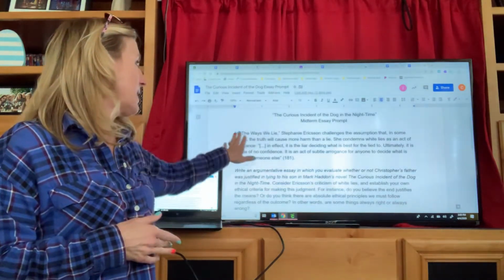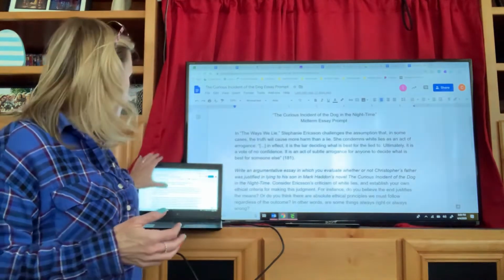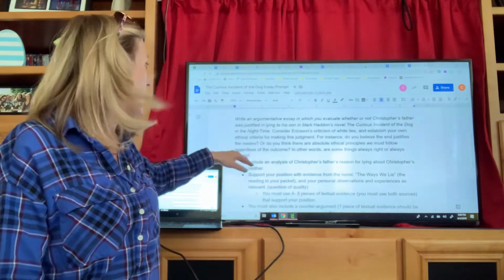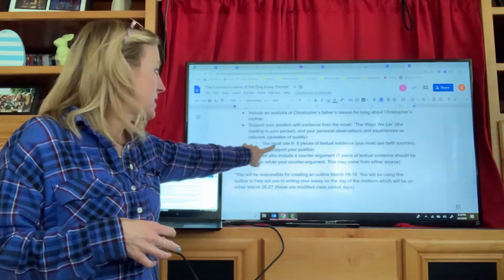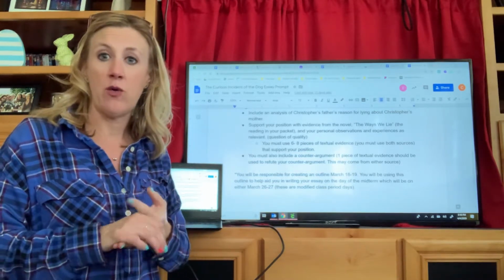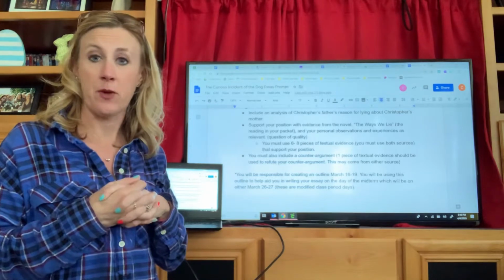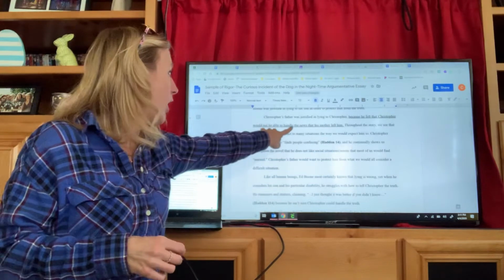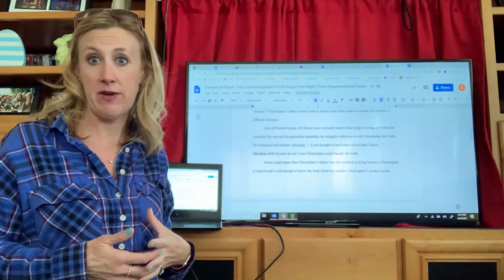The BIG Essay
Here are a few final instructions for you :)